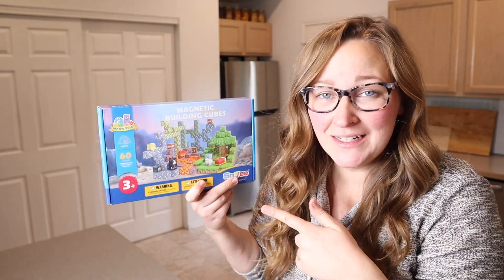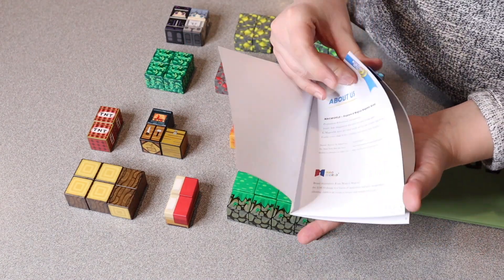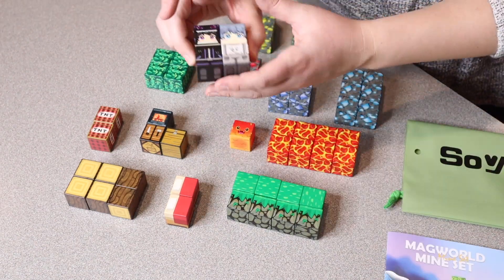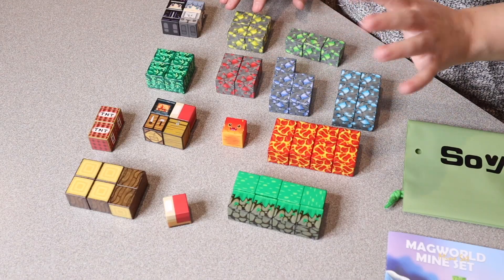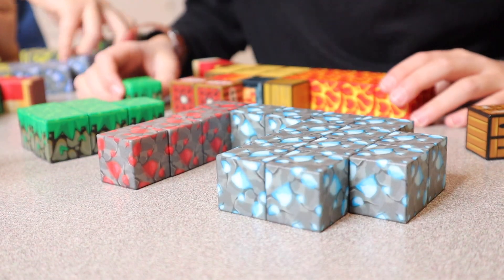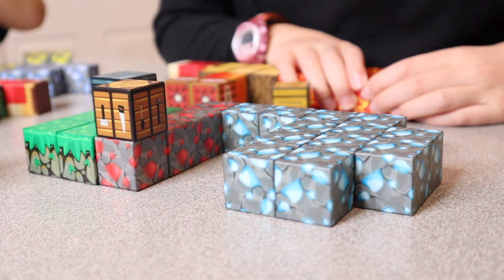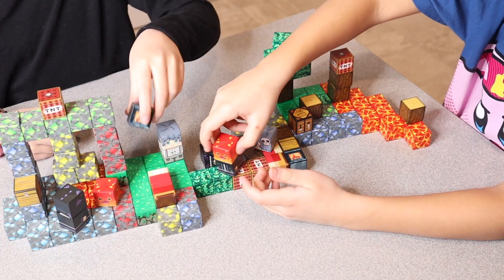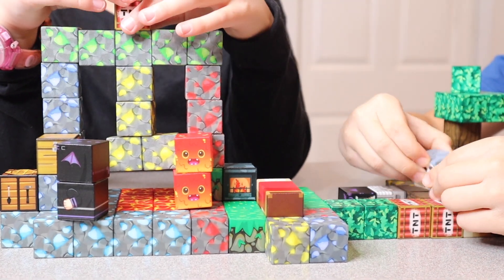Mine Magnet World Forest Mine Set Review | 1'' Magnetic Cubes STEM Sensory Building Toys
👇👇 PRODUCT LINKS 👇👇
Magnetic Building Blocks

👇Try Amazon Prime for 30 Days FREE!👇

EXPLORE FOREST MINE MAGNET WORLD ADVENTURES - Go on an adventure with the “Forest and Lava Mine” magnetic blocks set! Use the classic game elements like grass, lava, obsidian, fire pillars, and mined ore to build an underground mine world and explore. The magnetic building blocks set encourages kids to bring their game world to a true world and inspire unlimited creativity!
IDEA BOOKLET & FOREST MINE THEME WORLD - The included idea booklet offers different building challenges. Building toys for boys & girls age 3-12 can be easy to build - nature, like forests, volcanoes, mines, and weapons like swords, and pickaxes. Abandoning the boring single-color game mode like traditional magnetic cubes, our vivid theme printing lets kids from vibrant forests to lava and mine, from stater builds to advanced, every-play creativity and a sense of accomplishment
1'' BLOCKS COMPATIBLE WITH MAJOR BRNAD - Forest Mine adventure building blocks are fully compatible with other major magnetic toys on the market, providing more freedom to expand playability and build larger structures. Soyee, designed as a magnet blocks kit with premium materials and smooth rounded edges, ensures safe play for kids. Featuring 1 inch and 8 magnetic forces in each block, making each build sturdy and durable, giving parents peace of mind
STEM LEARNING THROUGH CREATIVE PLAY - The magnet toy set is perfect for promoting STEM learning, providing a hands-on way for kids ages 3+ to explore magnetism, structure, and spatial skills. It helps kids develop problem-solving abilities, hand-eye coordination, creative thinking, and fine motor skills, keeping kids having hours of engaging fun!